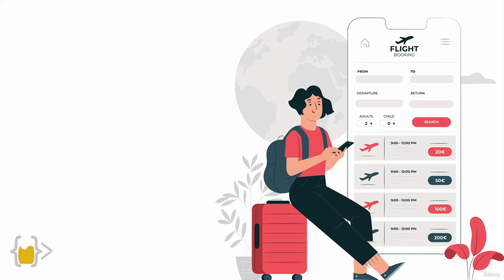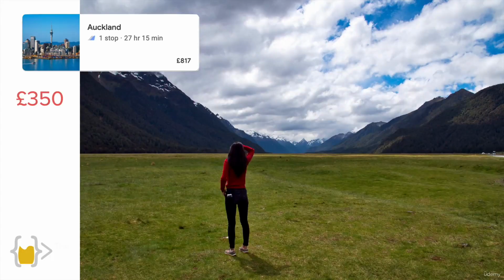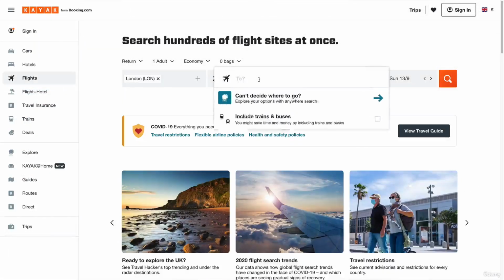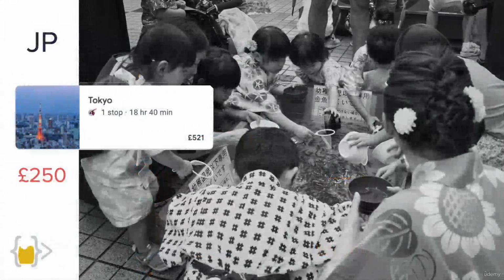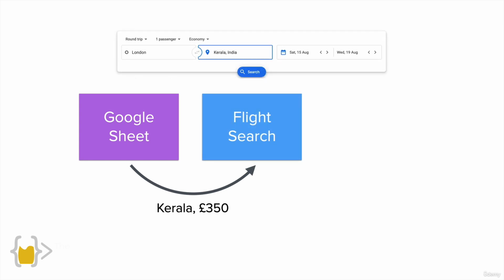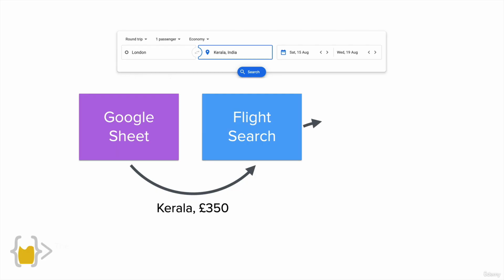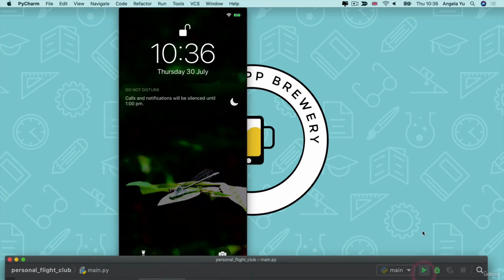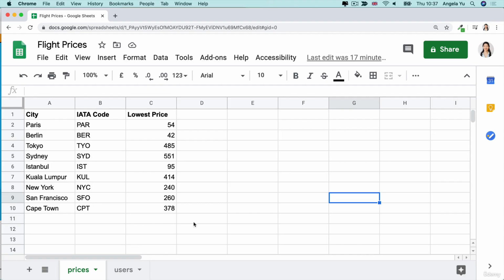[Day-39: Intermediate+] Capstone Project [Part-01] - Flight Deal Finder || Visions of Dark Infinity